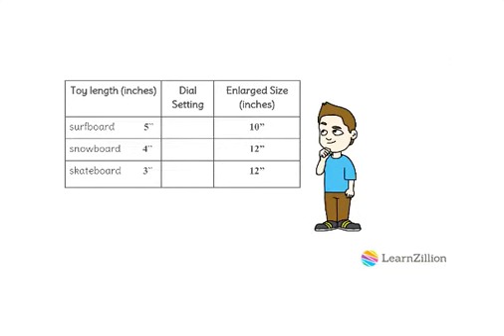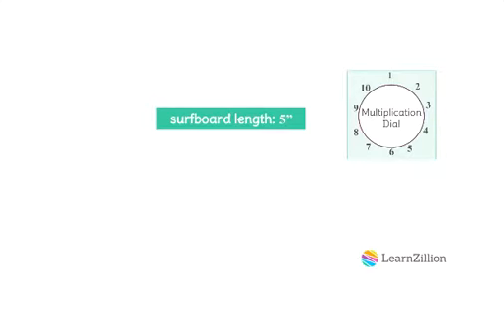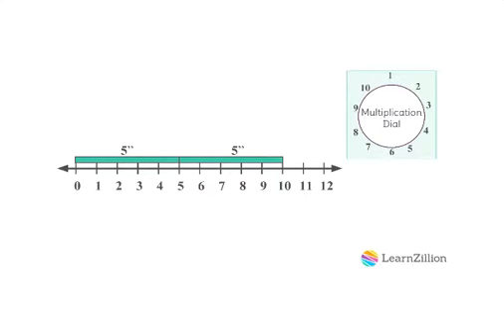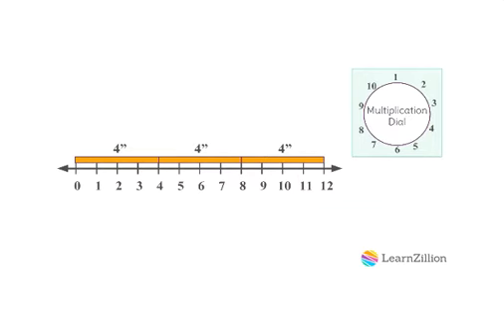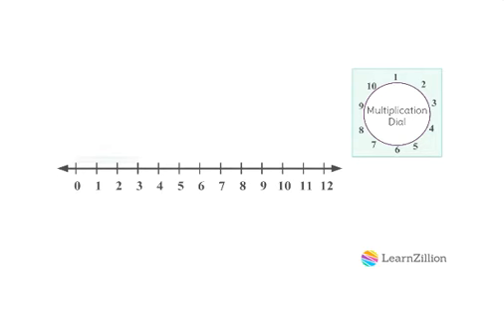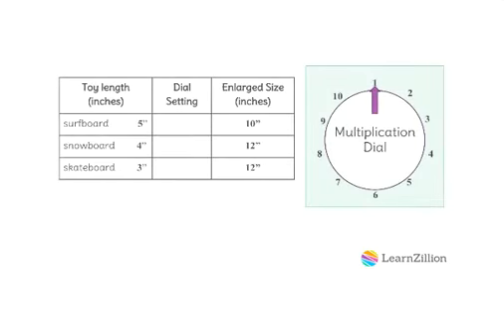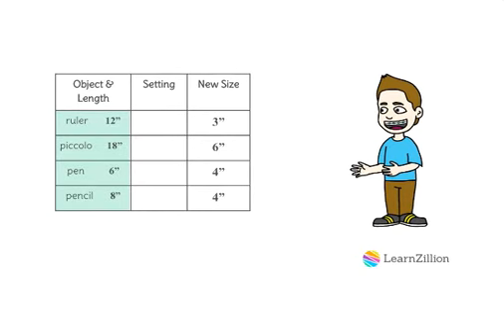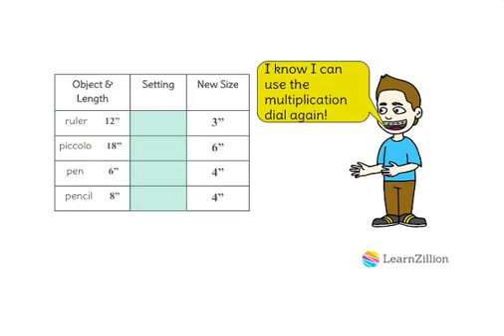Multiplying Fractions in Scaling Task Introduction Learnzillion